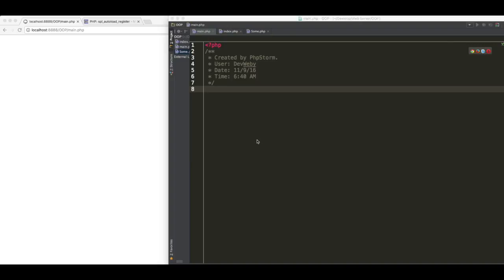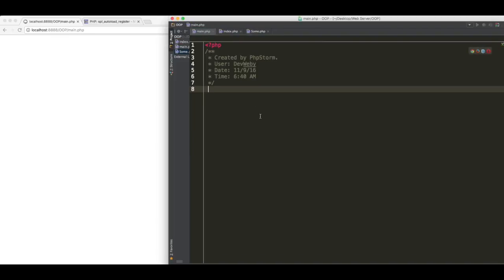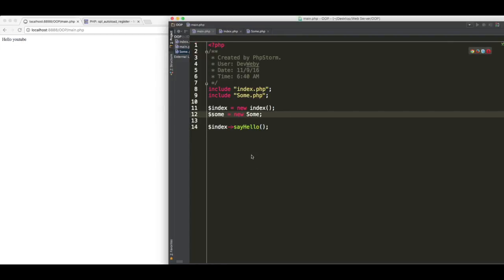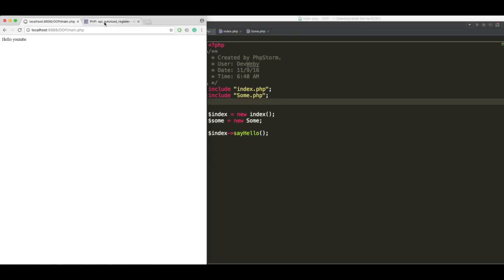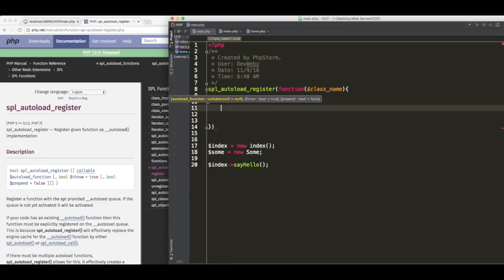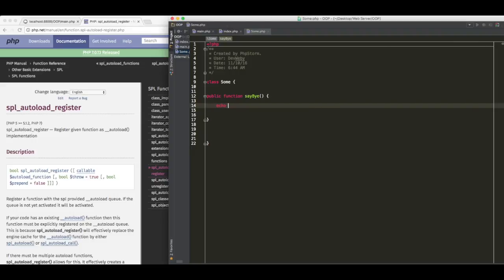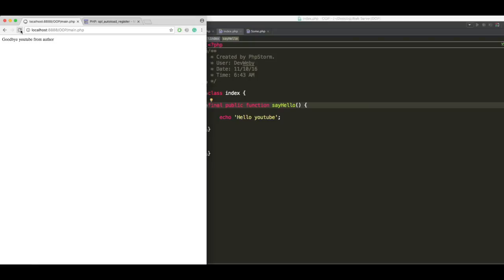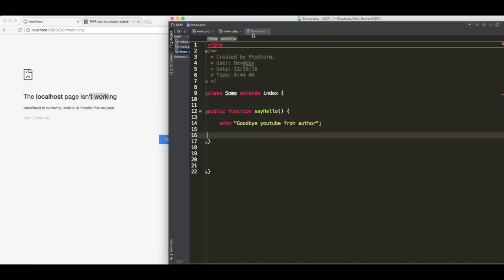Autoloading Classes & Final Keyword (Object Oriented Programming)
Autoloading Classes
Final Keyword